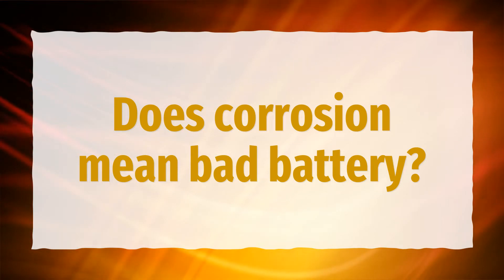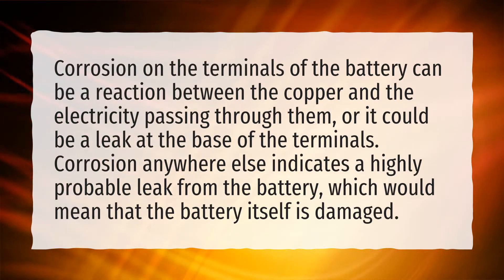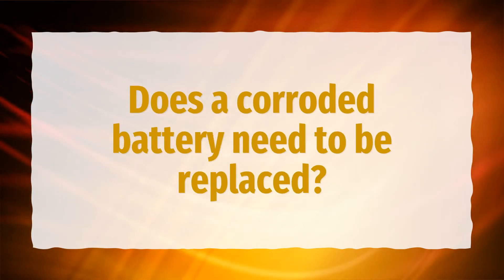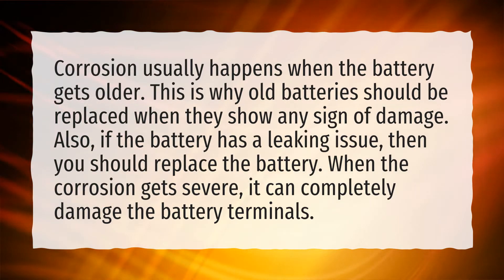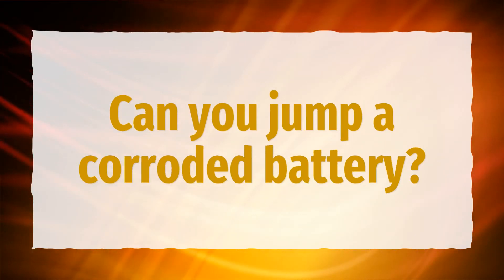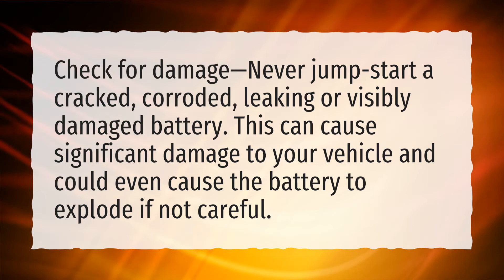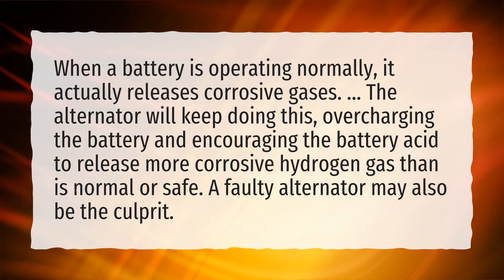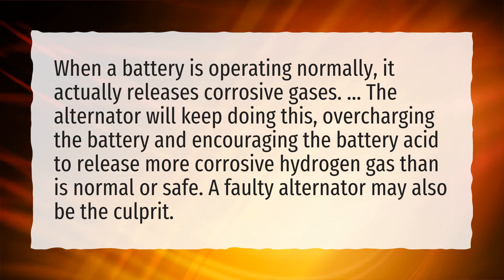Does corrosion mean bad battery?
More About What Causes Batteries To Corrode? • Does corrosion mean bad battery?